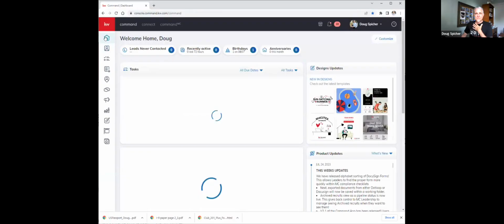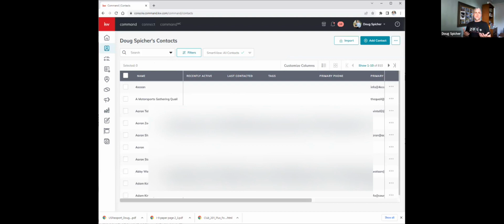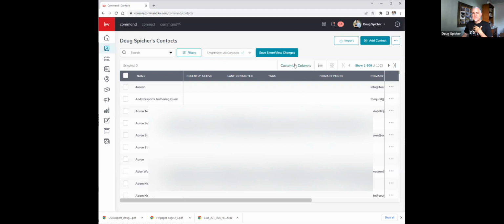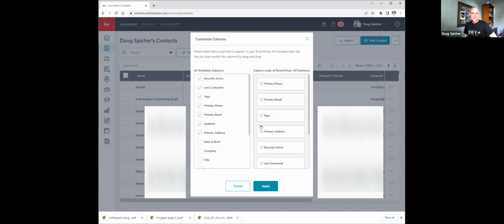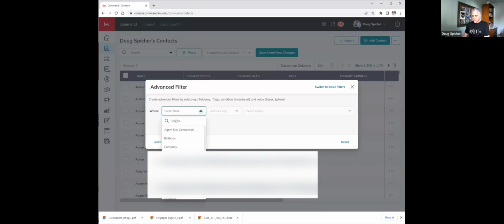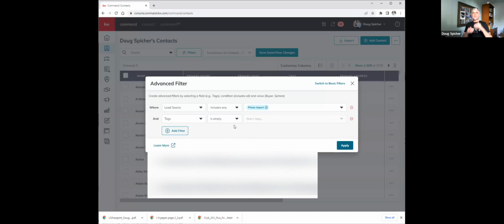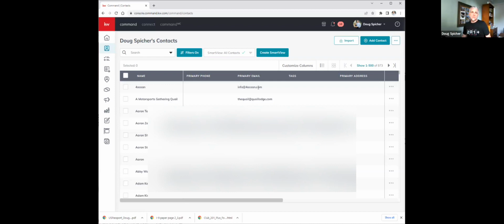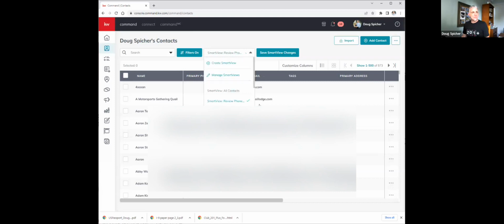Club 201 Plus (5 of 8) Review Phone Import SmartView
How do I see the contacts that have been imported from my phone so I can decide which I want to keep and which I want to remove?  We'll walk through how to create a "Review Phone Import" SmartView that allows you to quickly filter down to the contacts that have been imported from your phone.